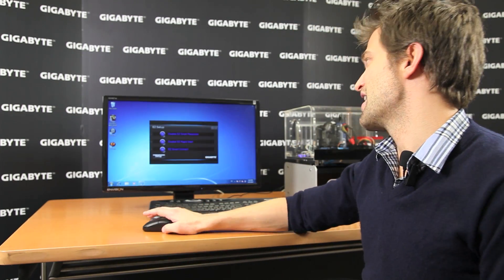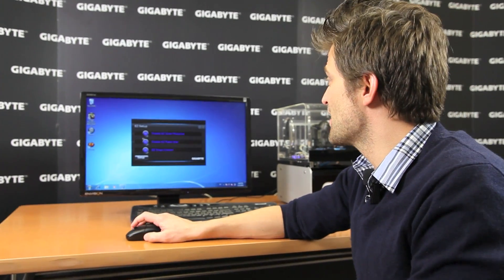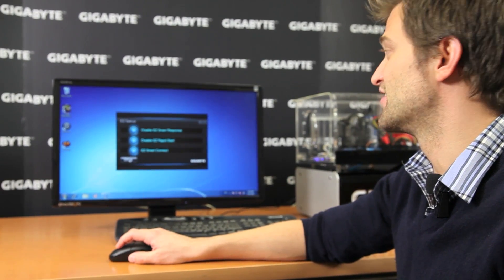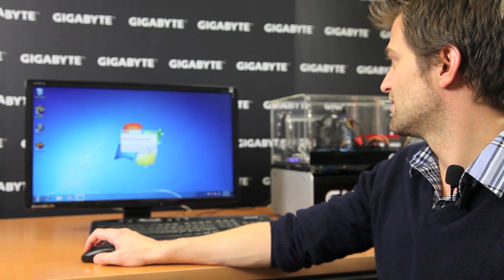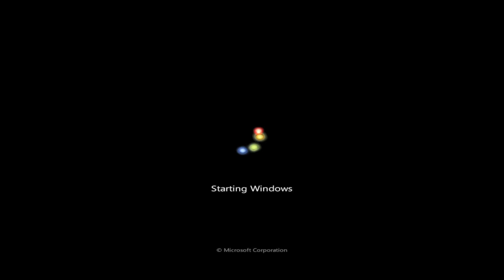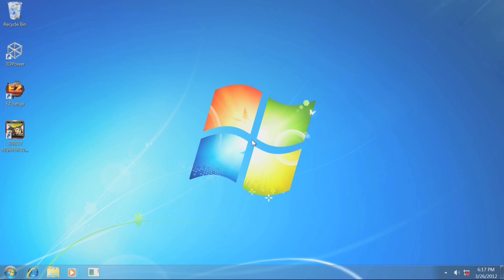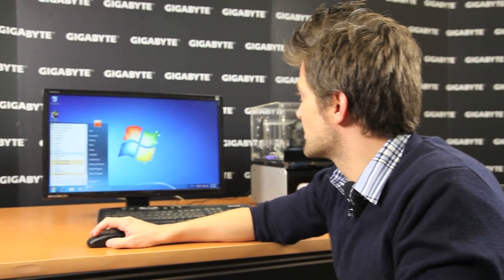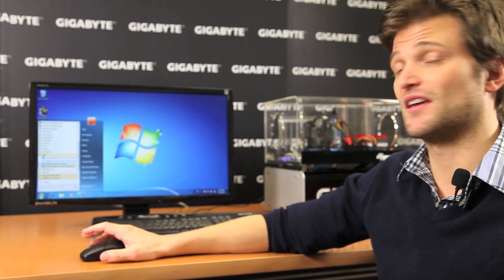EZ Setup on GIGABYTE 7 Series Motherboards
GIGABYTE EZ Setup lets you quickly and easily configure Intel® responsiveness technologies that are available with the new 3rd Gen Intel® Core™ processors and 7 series chipsets. They include Intel® Smart Response, Intel® Rapid Start and Intel® Smart Connect. EZ Setup can be found on the driver DVD included in the retail package of GIGABYTE 7 series motherboards, or it can be downloaded from the download section for each 7 series motherboard model (under the 'Utilities' tab) on the GIGABYTE website.